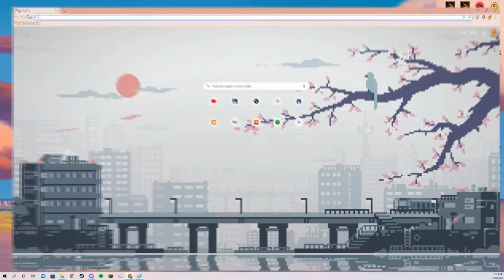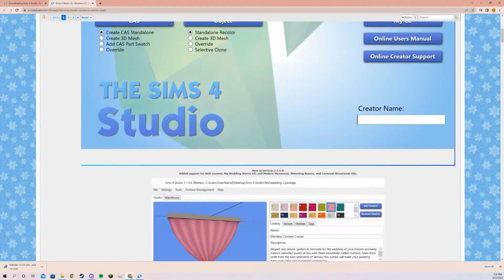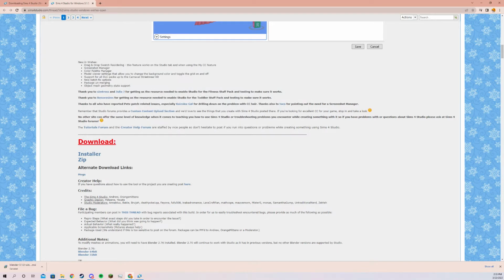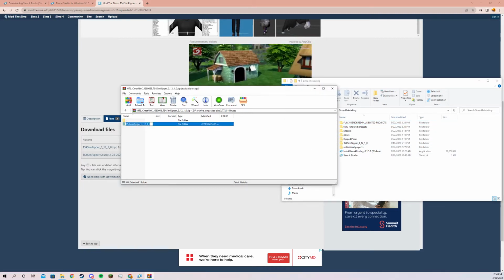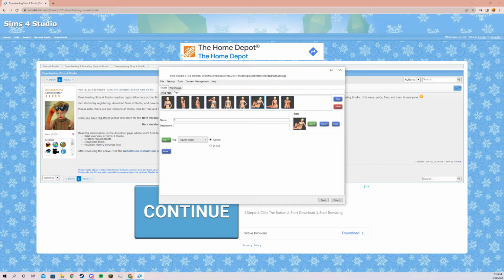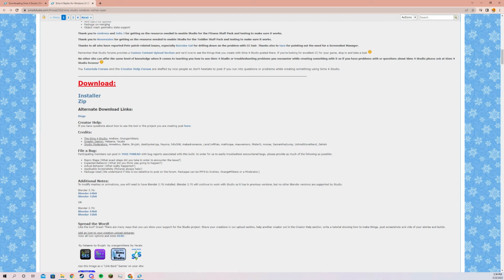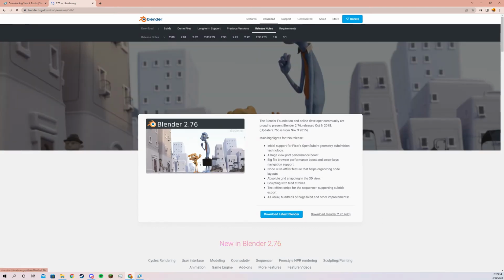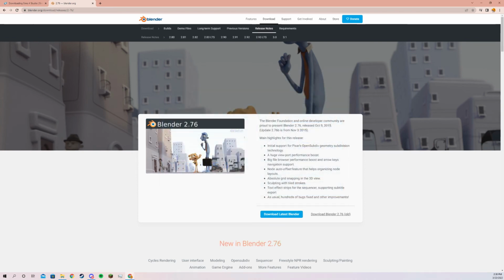Downloading Sims 4 Studio Tutorial + Blender and Sims4Ripper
Hello! I was having trouble setting up my programs when I wanted to do my first blend. I hope this video helps some people! I couldn't seem to find a solution to the blender path issue with Sims 4 Studio, so when I did, I wanted to make a video on it! I'm sure there is plenty out there, but by the time I was figuring all of this out it was 3:30 a.m. and I was exhausted. My friend helped me the next day with the blender path. I will be uploading a blender tutorial (which will be much more cohesive) as soon as I have a chance. Hope you all enjoy!